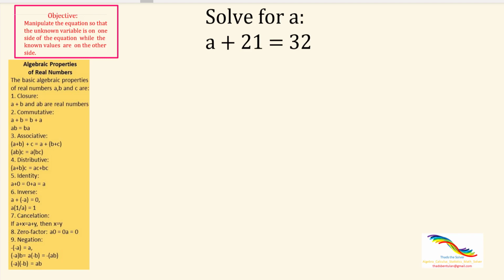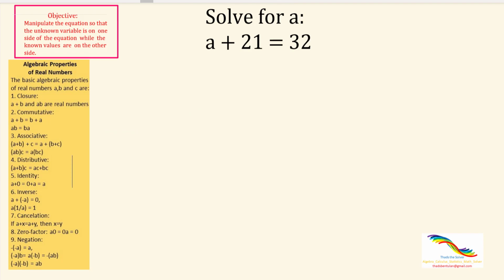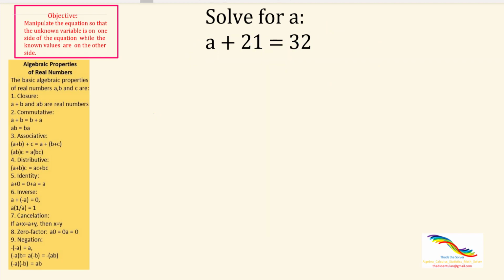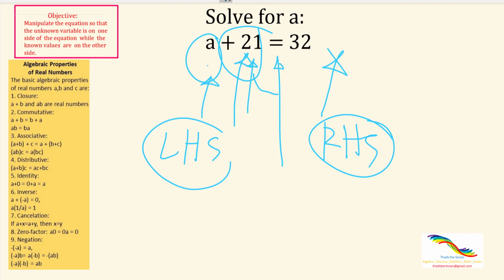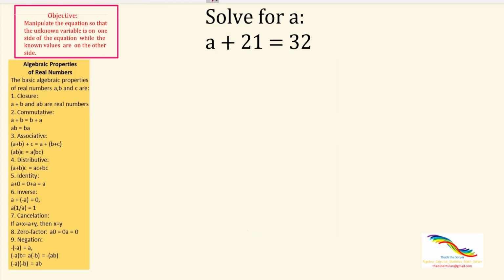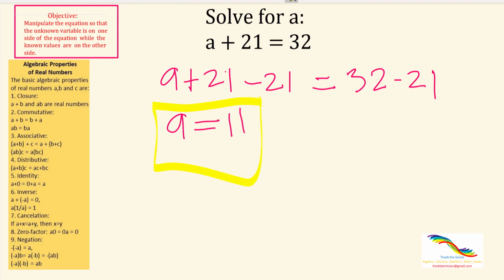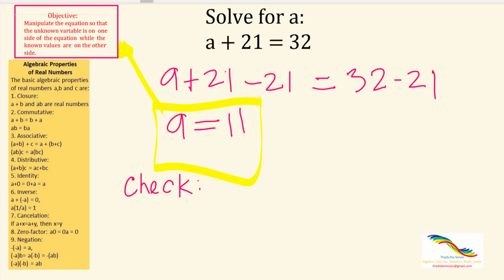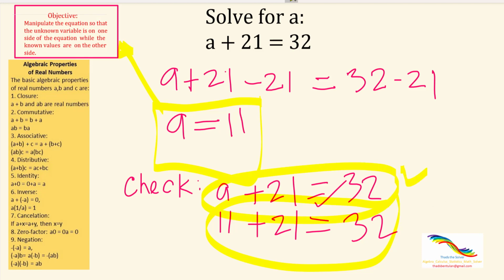Basic Equations 001